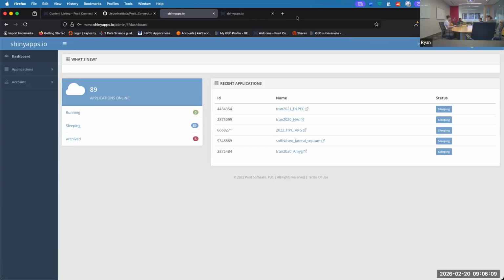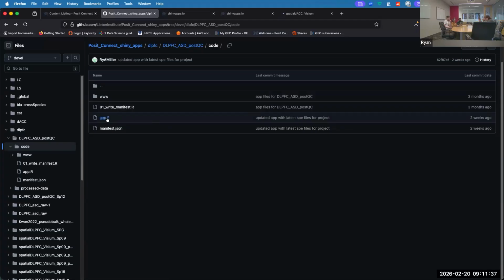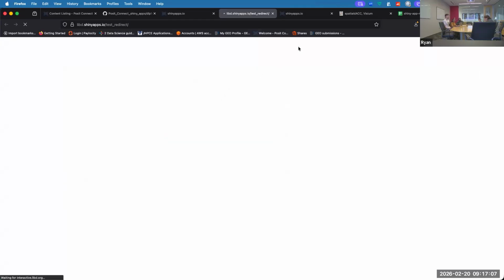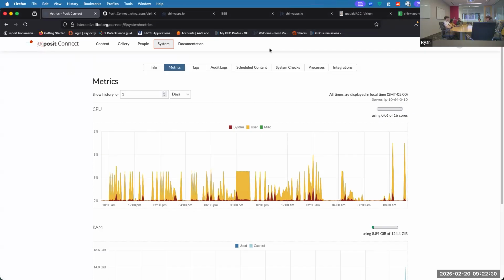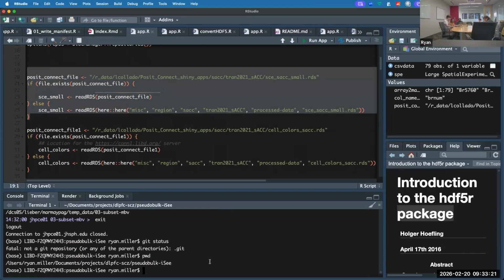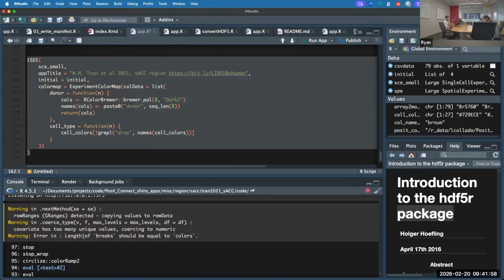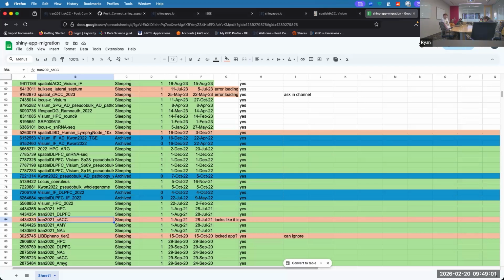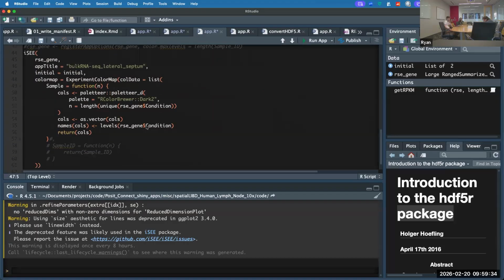[2026-02-20] Debug re-deploying shiny apps hosted on shinyapps.io to Posit Connect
For more information about the materials discussed in this video, check

Summary:

# 🚀 Migrating Shiny Apps to Posit Connect

Ryan A. Miller presents a session on **migrating ~94 Shiny apps from shinyapps.io to Posit Connect** before the platform sunset ⏰, with Leonardo Collado Torres helping troubleshoot issues.

### 📢 Why the Migration?

- Shinyapps.io is shutting down at end of year 🔚
- All apps need new hosting - team chose Posit Connect
- Access to old shinyapps.io has been revoked (only Ryan & Leo retain access)

### ✨ Benefits of Posit Connect

- More resources available 💪 - larger objects can load without crashing
- Apps are more responsive (server always on vs. cold starts)
- Better support for HDF5 files and larger spatial transcriptomics datasets
- Successfully loaded datasets with 100+ samples! 📊
- Hosted on AWS cloud infrastructure ☁️

### 🔧 Migration Process

- Downloaded all 94 apps as zip files from shinyapps.io
- Created manifest files for Posit Connect deployment
- Set up **redirect links** so published manuscript URLs still work 🔄
- Organized apps by brain region on new GitHub page

### 📋 Migration Status

| Status | Meaning |
| 🟢 Green | Transferred & working |
| 🟡 Yellow | Already deployed to Posit Connect |
| 🔵 Blue | Archived |
| 🟠 Orange | Errors need debugging |

### 🐛 Debugging Session

- Some apps failing due to outdated code (heat map compatibility issues)
- Old `initial.R` scripts may need updates for current R package versions
- Team worked through path issues and color map errors live

### 📝 Future Plans

- Build unified website to browse all apps 🌐
- Keep shinyapps.io redirects active for published paper links
- New users will need Posit Connect accounts (Bill & Joe can help set up)